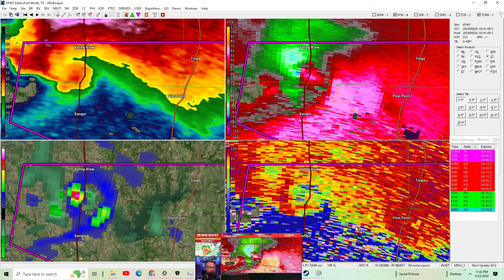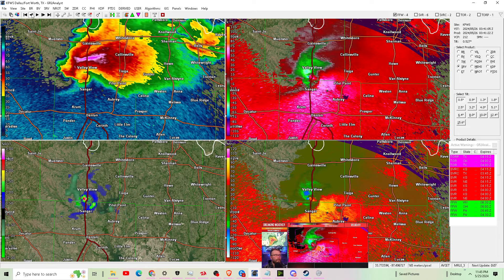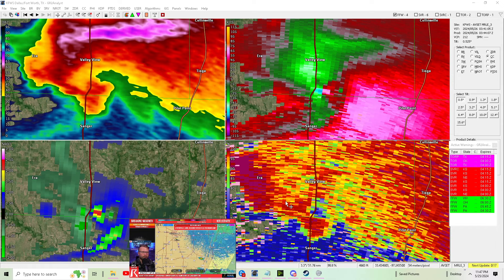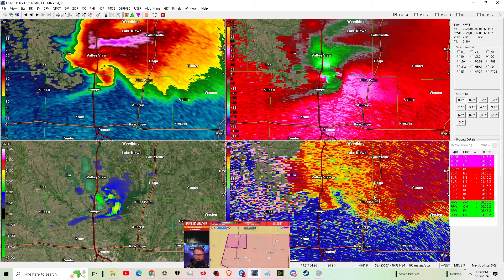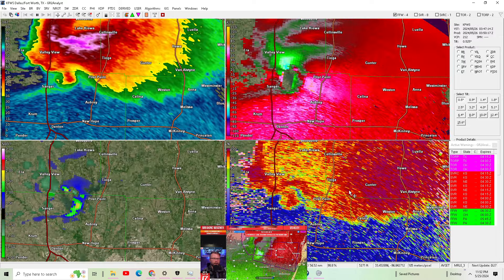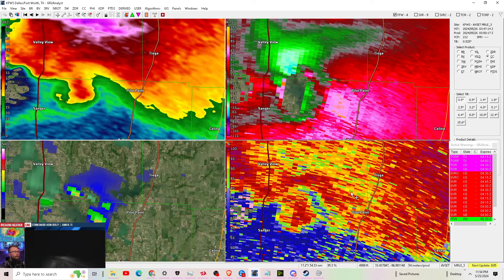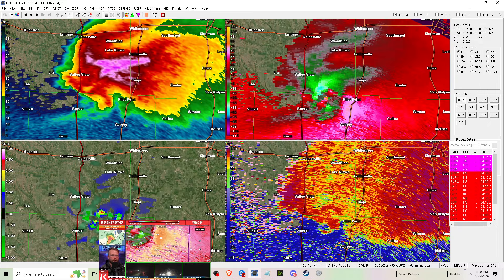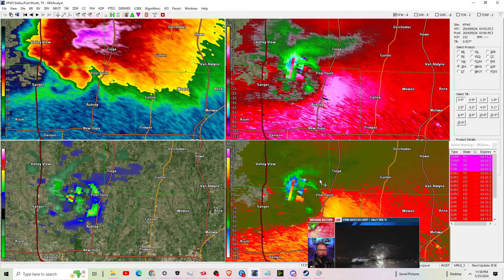Massive Tornado hits Sanger,TX late evening 3D data 5/26/24